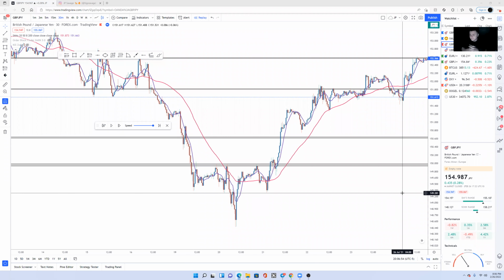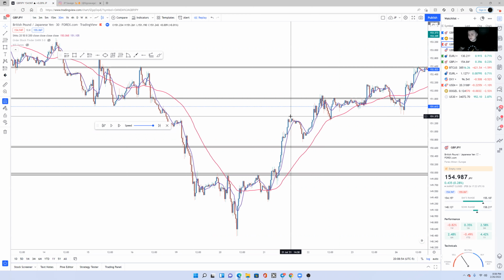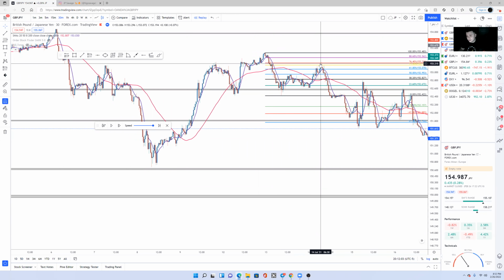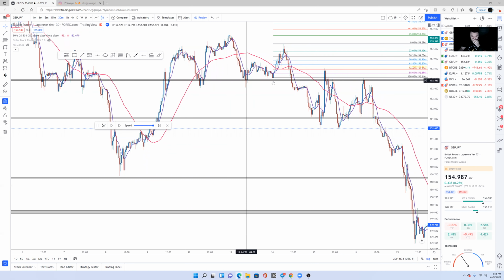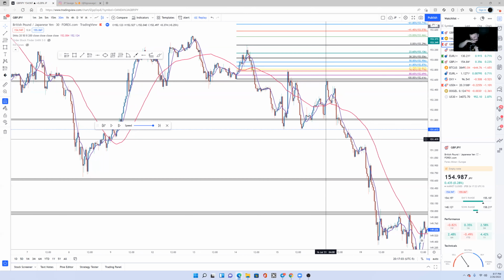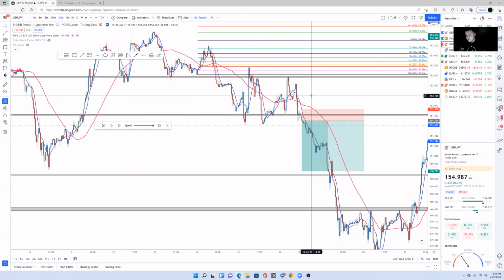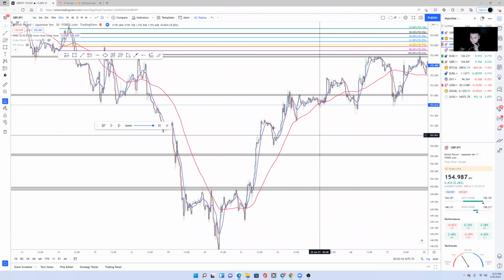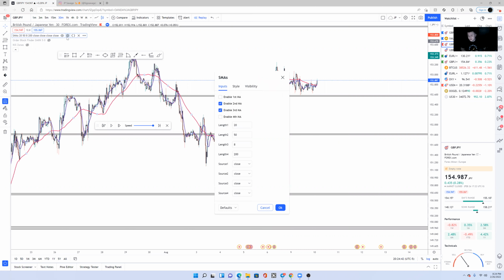How I used this SMA Strategy to become Profitable! Episode 1